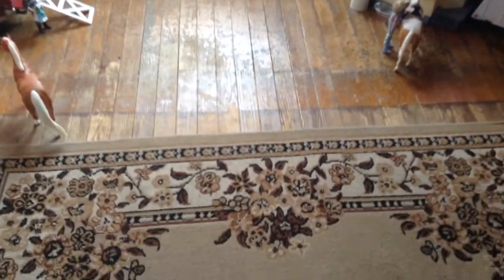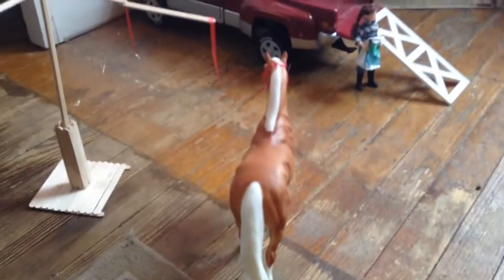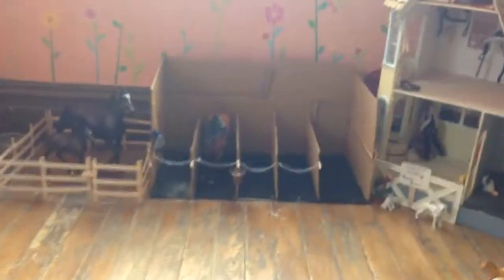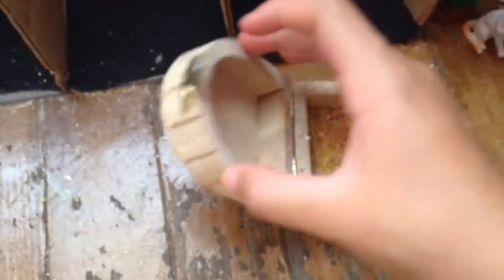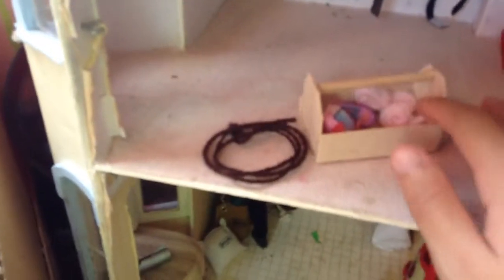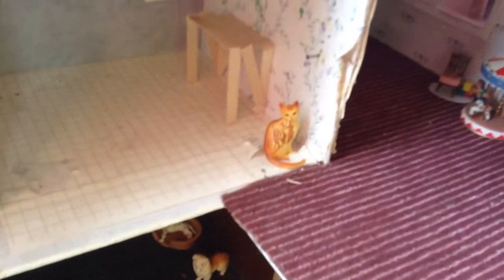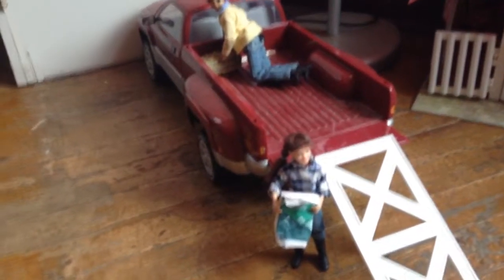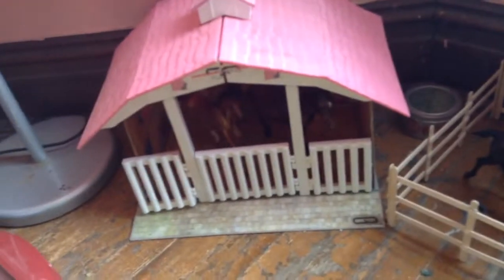Updated Breyer Barn Tour (Moon Creek Stables)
Hey guys!! I created an intro for my channel and if you like it better I'll have it for all my videos just so it's cooler and comment if you want me to make a tutorial on a Breyer hot Walker and other stuff. but hope you enjoy the updated barm tour!!